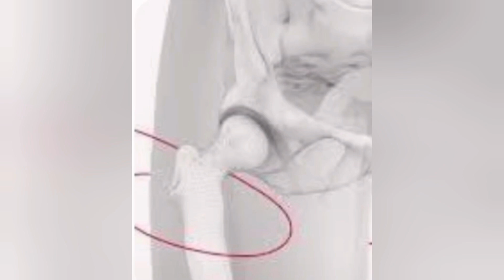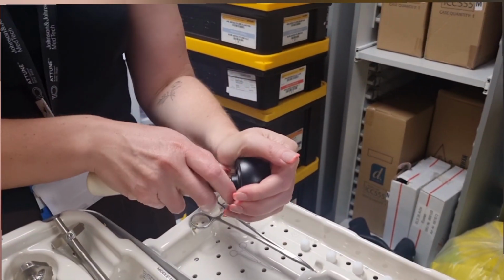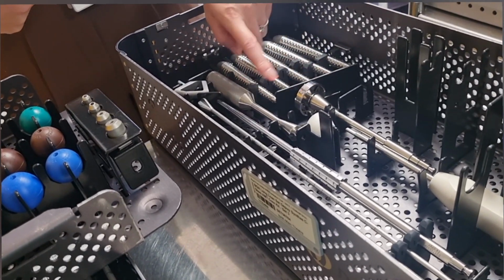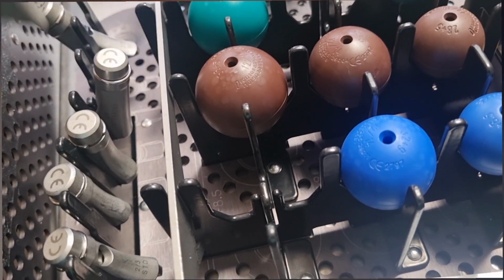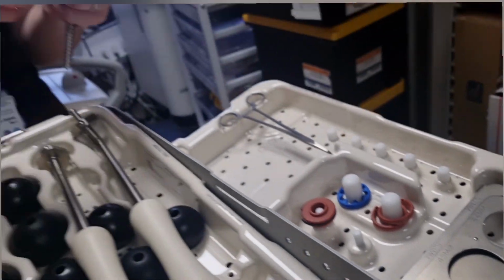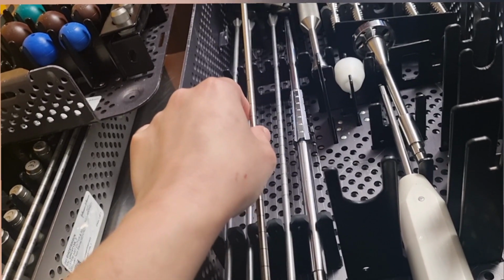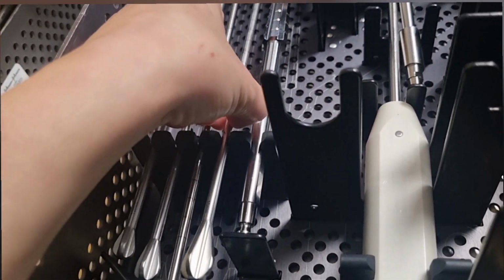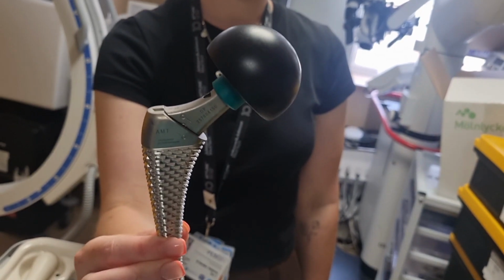Fixing Hip Fractures In The UK: Depuy Synthes C-Stem for Hemiarthroplasty Instruments Surgery